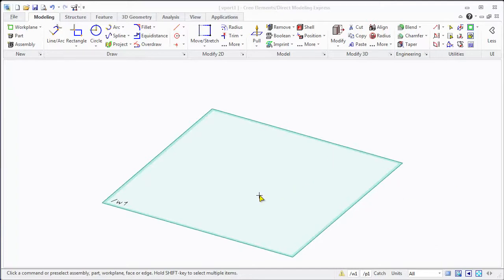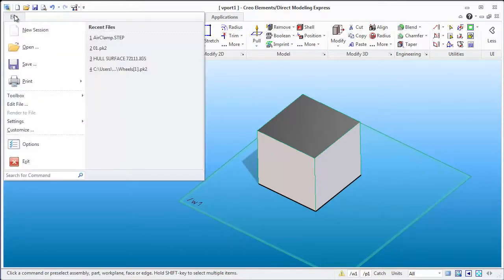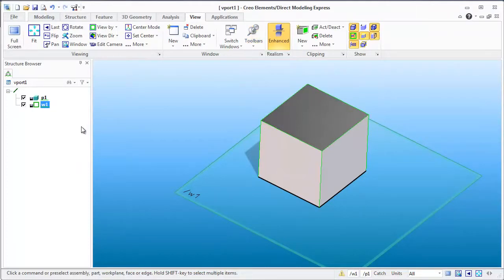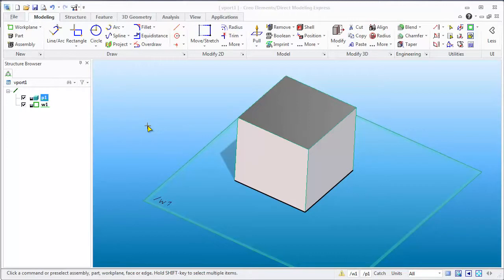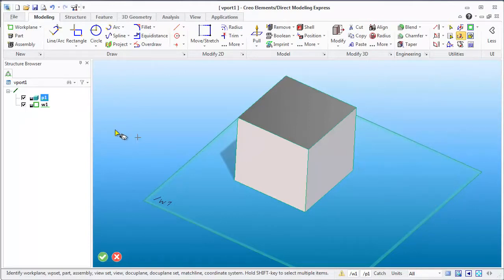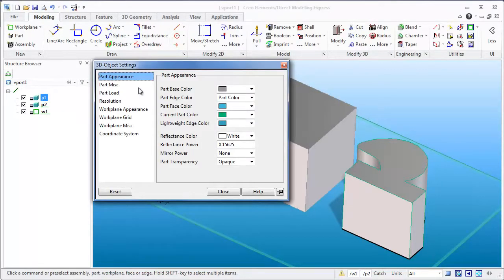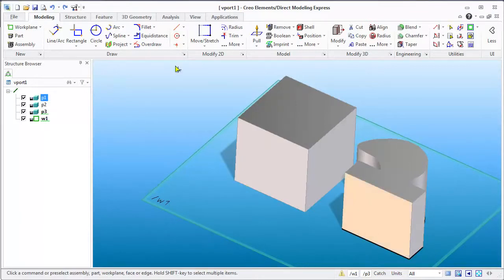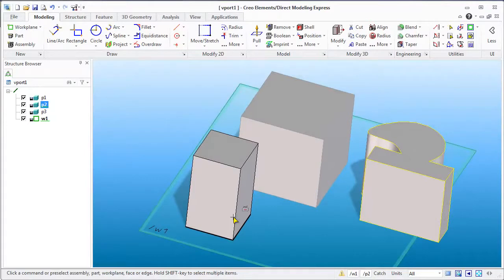Intro to PTCs Creo Direct Modeling Express interface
for more great PTC Creo tutorials How to use PTCs new Creo Direct modeling express. Tips Tricks and Tutorials in 3D CAD modeling